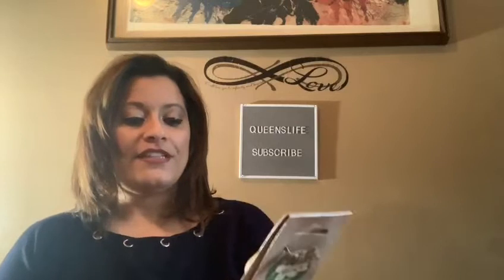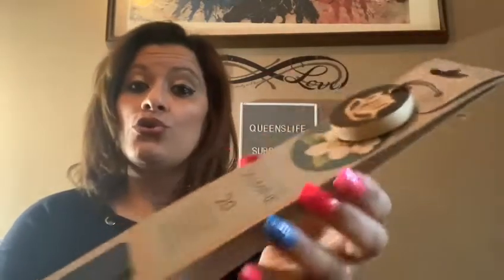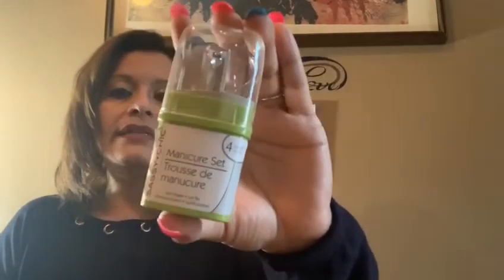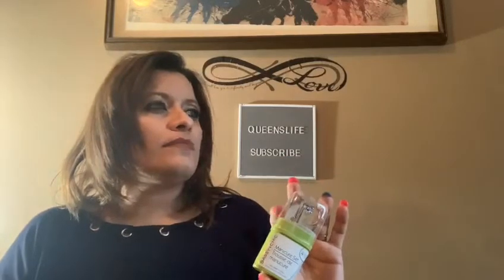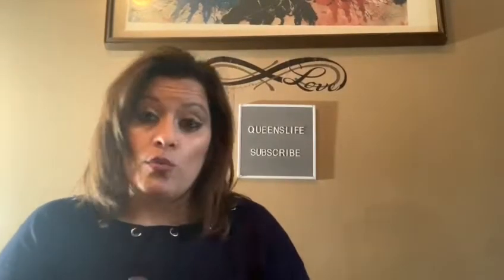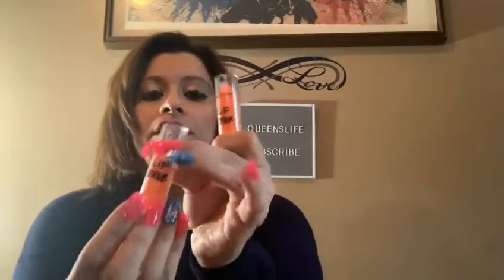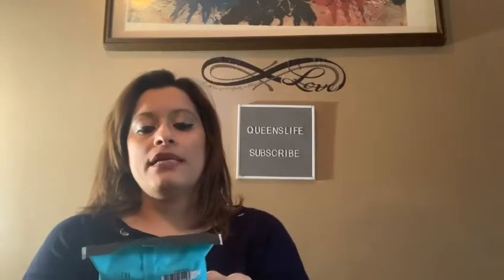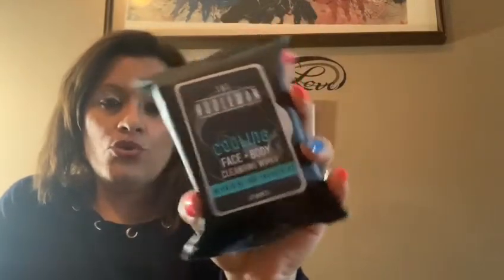Dollar Tree Essential Haul PT 1 EVERYTHING $1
Motivational quote at the end Dollar DollarTree DollarTreeFun Dollartreefunfind DollarTreeHall Everything $1

SEND GIFT CARDS TO:
QUEENSLIFE
98 NORTH ST

WANNA HELP US HIT 10K!?